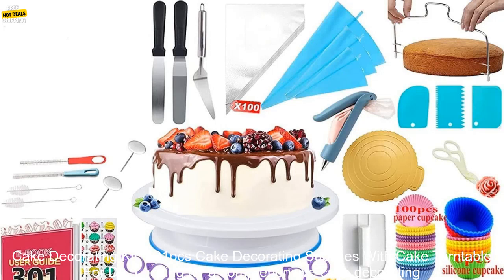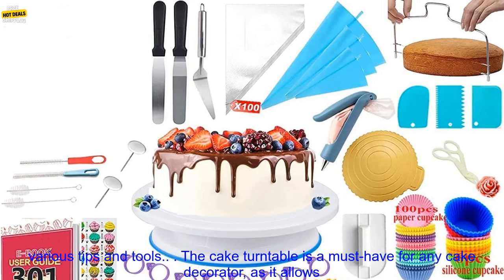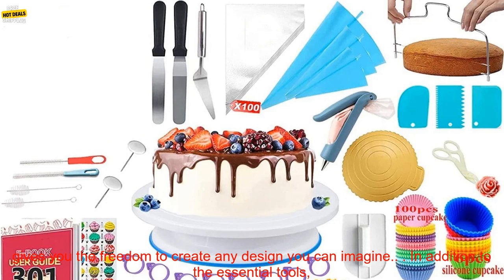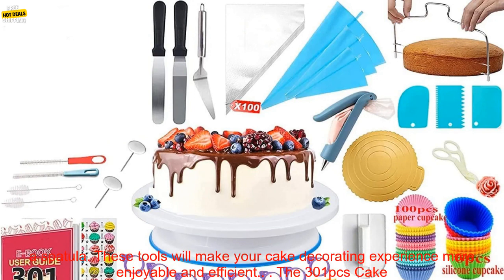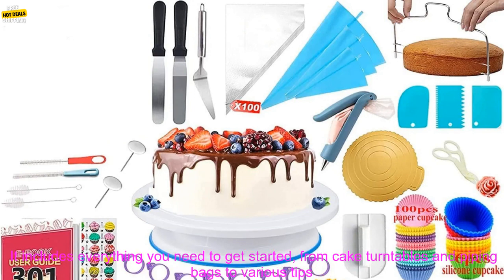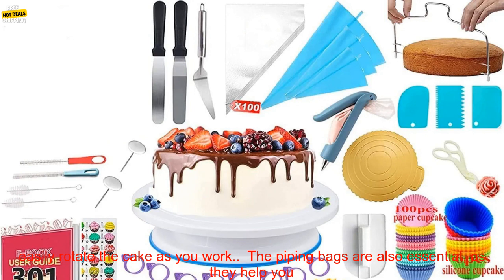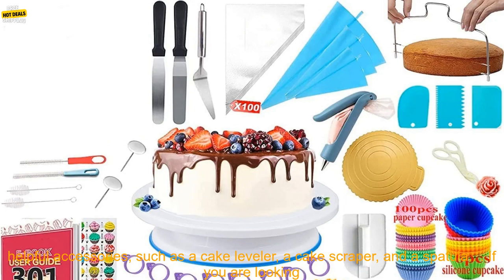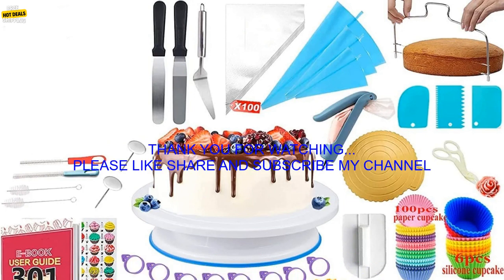1005005578545943 Cake Decorating Kit, 301pcs Cake Decorating Supplies With Cake Turntab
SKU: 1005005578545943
Cake Decorating Kit, 301pcs Cake Decorating Supplies With Cake Turntable For Decorating, Pastry Piping Bag, Russian Piping Tips
Looking for a comprehensive cake decorating kit that has everything you need to create beautiful cakes? Look no further than the 301pcs Cake Decorating Supplies Kit! This kit includes everything you need to get started, from cake turntables and piping bags to various tips and tools.

The cake turntable is a must-have for any cake decorator, as it allows you to easily rotate the cake as you work. The piping bags are also essential, as they help you to create smooth and even lines of frosting. And the variety of tips included in the kit gives you the freedom to create any design you can imagine.

In addition to the essential tools, the kit also includes a number of helpful accessories, such as a cake leveler, a cake scraper, and a spatula. These tools will make your cake decorating experience more enjoyable and efficient.

The 301pcs Cake Decorating Supplies Kit is a great choice for both beginners and experienced cake decorators. It is packed with everything you need to create beautiful cakes, and it is sure to become a valuable addition to your baking arsenal.

Here are some of the benefits of using the 301pcs Cake Decorating Supplies Kit:

* It includes everything you need to get started, from cake turntables and piping bags to various tips and tools.
* The cake turntable is a must-have for any cake decorator, as it allows you to easily rotate the cake as you work.
* The piping bags are also essential, as they help you to create smooth and even lines of frosting.
* The variety of tips included in the kit gives you the freedom to create any design you can imagine.
* The kit also includes a number of helpful accessories, such as a cake leveler, a cake scraper, and a spatula.

If you are looking for a comprehensive cake decorating kit that has everything you need to create beautiful cakes, then the 301pcs Cake Decorating Supplies Kit is the perfect choice for you.